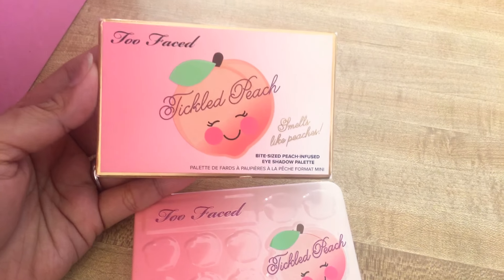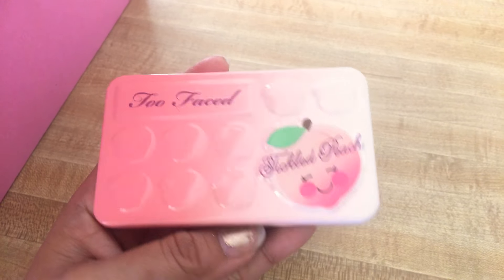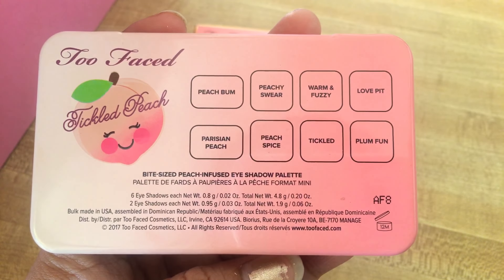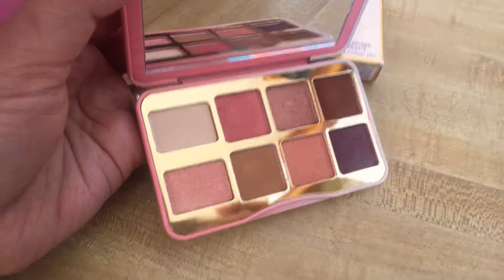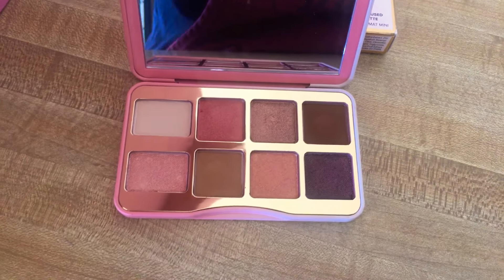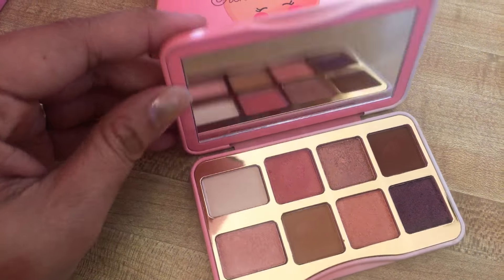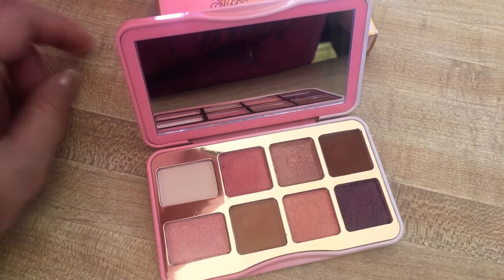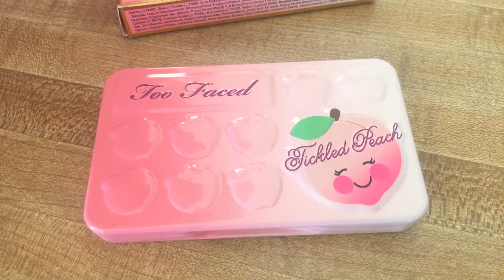🍑 New ! Too faced tickle peach eyes shadow palette 🍑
If u like it plz give a little thump up
I’m not good at speaking at all I just love new stuff n review ❤️🍑